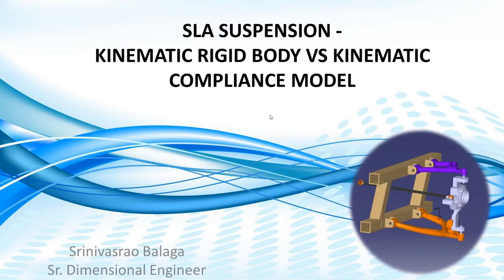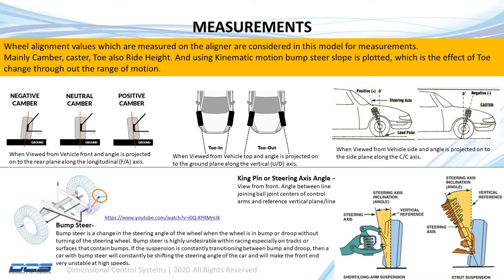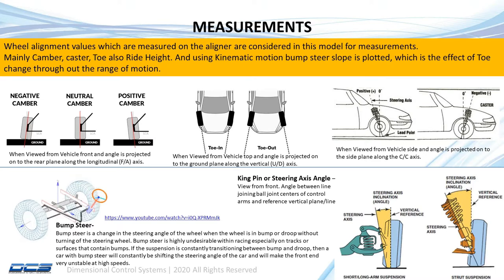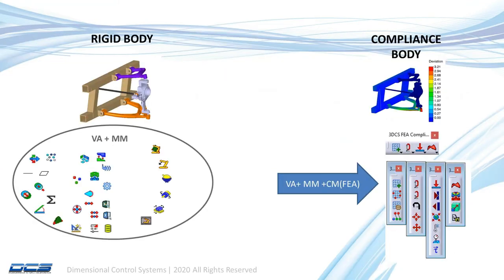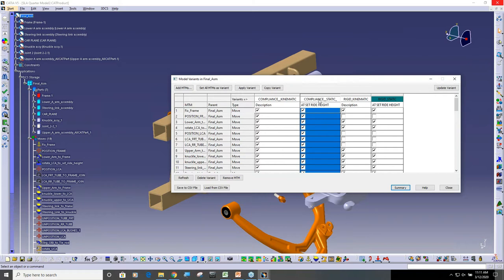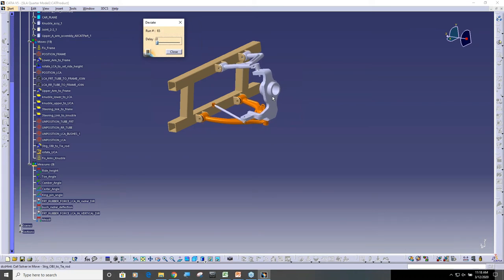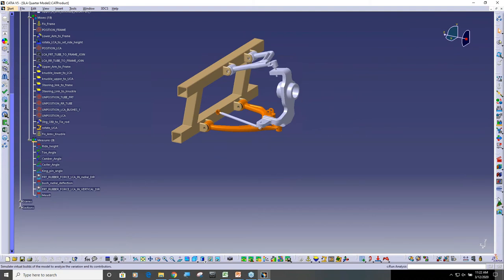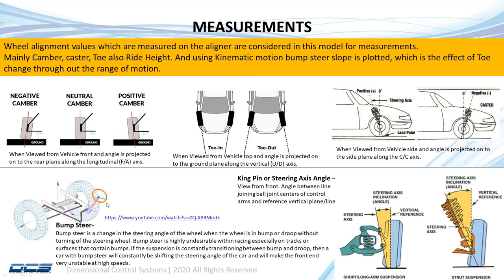Webinar Teaser: Mechanical Kinematics with FEA Compliant - One Model with Multiple Variants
This clip is from the SLA Suspension - Kinematic Rigid Body vs. Kinematic Compliance Model Webinar Recorded March 12th, 2020.

To see the full webinar, go to:

Learn from Srinivasrao Balaga, DCS Senior Dimensional Engineer how to combine mechanical kinematics and compliant FEA moves together into a single assembly.

This special event will walk through a completed model, showing how it was constructed, including the inputs and outputs.

The outputs include comparing the rigid kinematic model to the compliant kinematic model, an analysis of the bump steer impact from variation, and wheel alignment changes (camber, caster, toe).